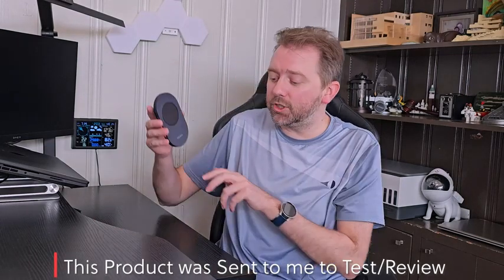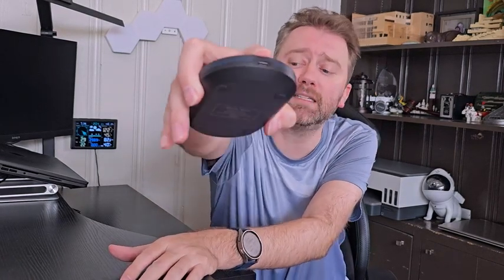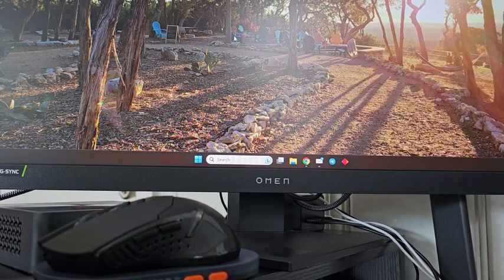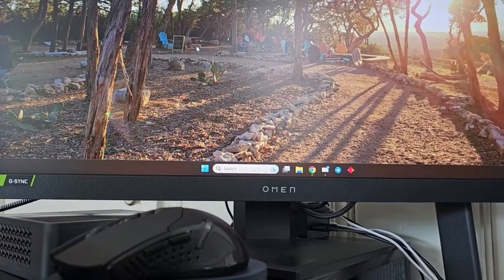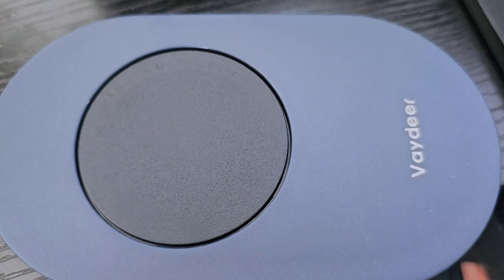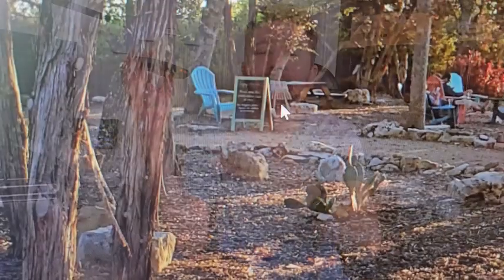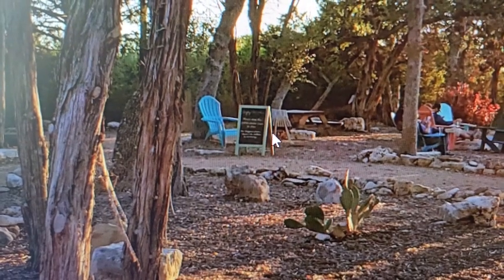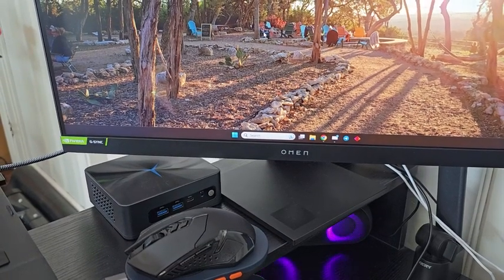VAYDEER Ultra Slim Mouse Mover with Adjustable Interval Timer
Vaydeer Ultra Slim Mouse Mover with Adjustable Interval Timer, Undetectable & Noiseless Mouse Jiggler Simulates Realistic Mouse Movement, Driver-Free Mouse Shaker for Keeping the PC Active and Secure.

-UPGRADED ULTRA-SLIM DESIGN
-REALISTIC MOUSE MOVEMENT
-ADJUSTABLE INTERVAL TIME
-NOISELESS MOUSE JIGGLER
-SUPER EASY TO USE